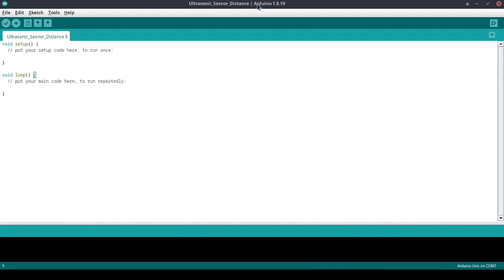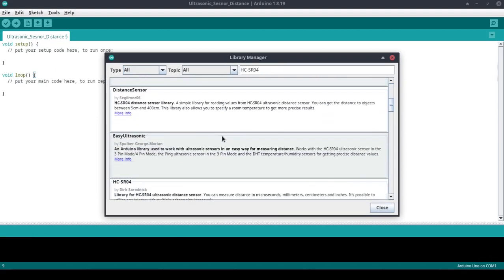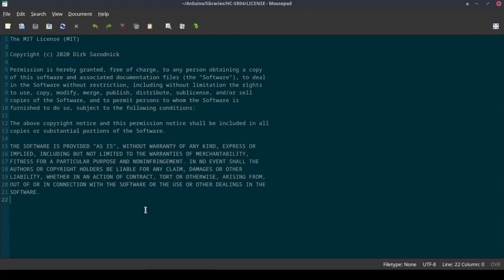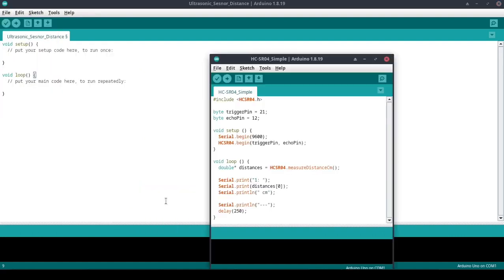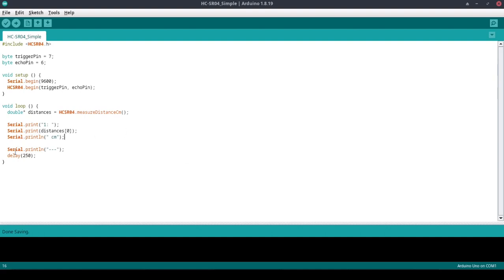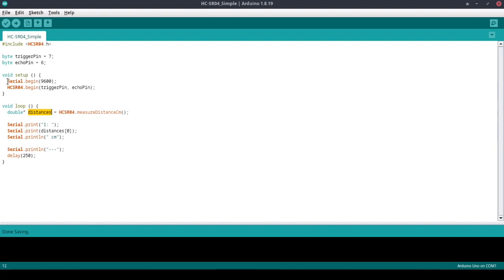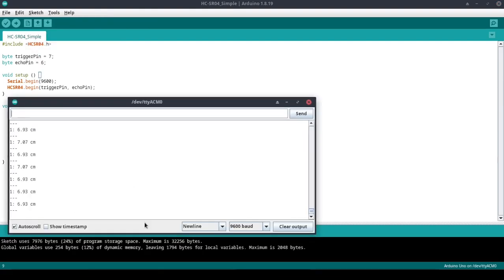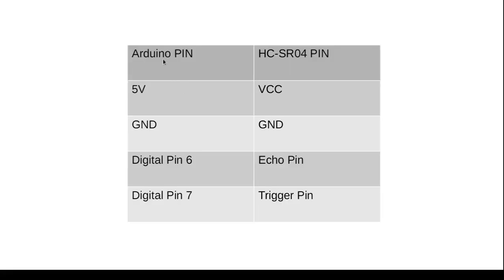Ultrasonic Sensor Distance Measurement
In this video we will talk about HC-SR04 ultrasonic sensor. How to connect it with Arduino board as well as we will show how to install the HC-SR04 software library within Arduino IDE.
Once the library is installed we will open one example program from the installed library. We will install the same example into Arduino board and test how it works.